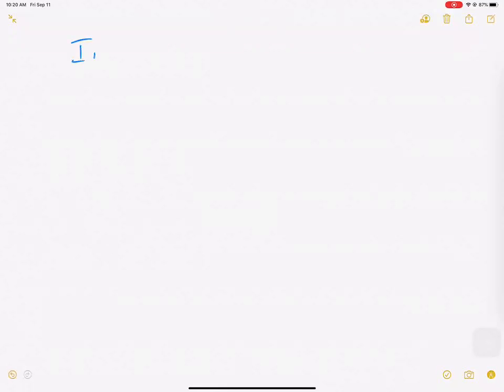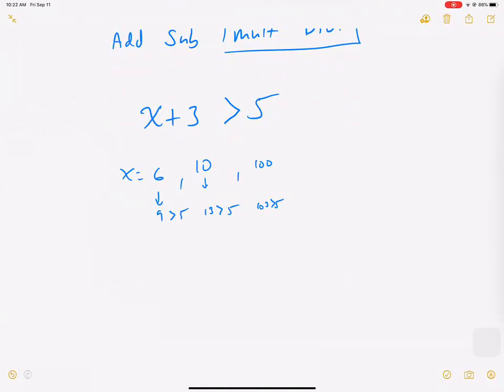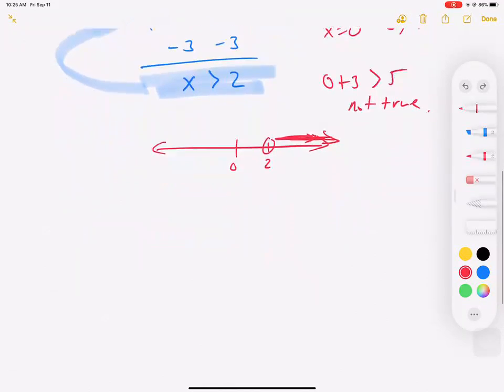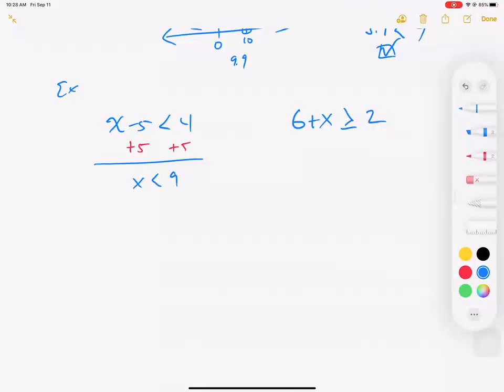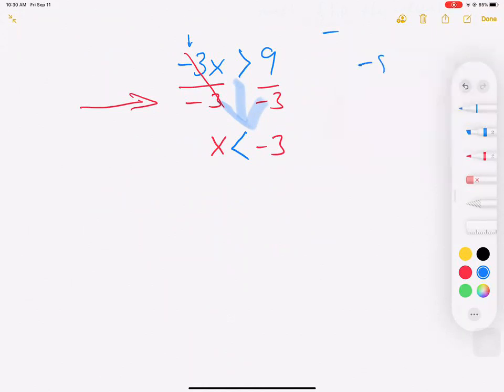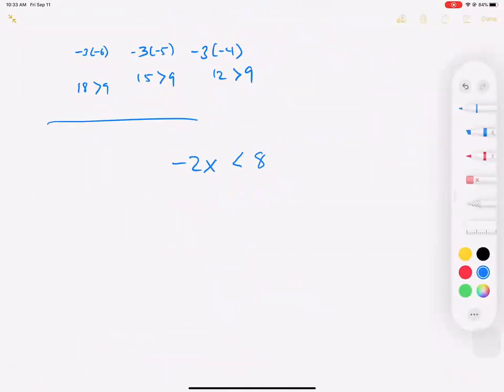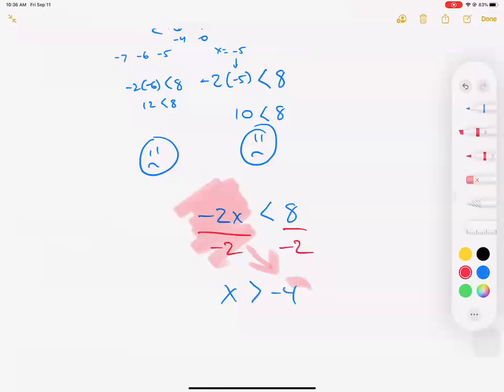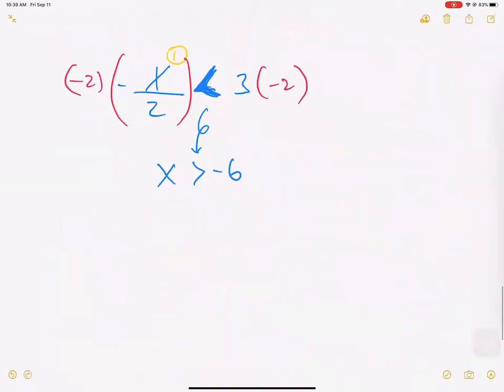Algebra 1 Solving Inequalities, One Step